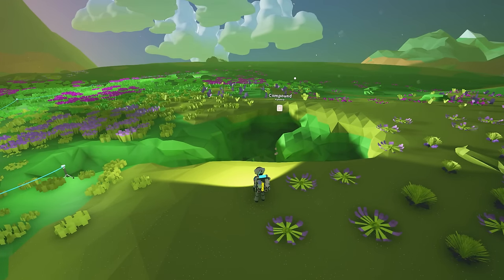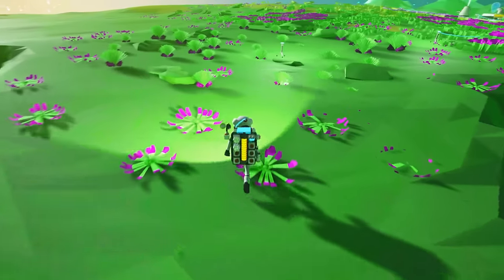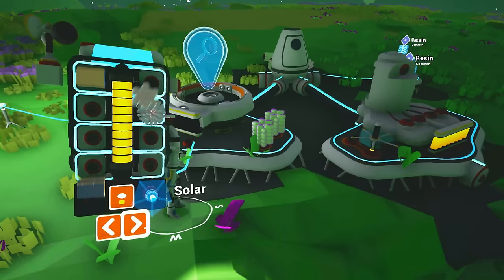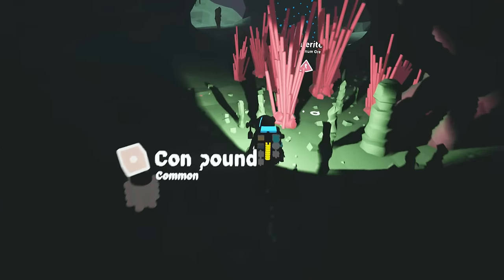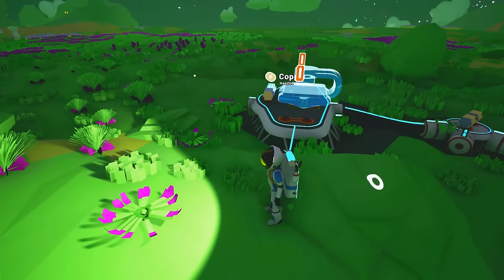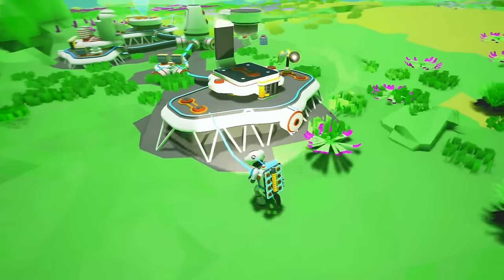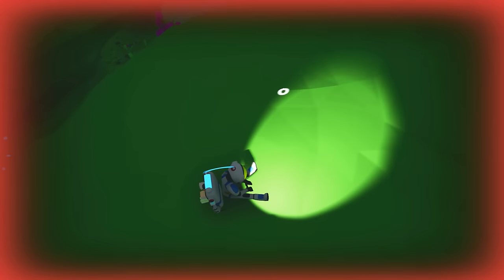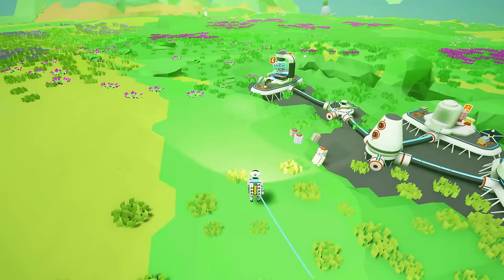Astroneer Gameplay Ep 1 | 3D Printing!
Behold the wonders of the modern era!